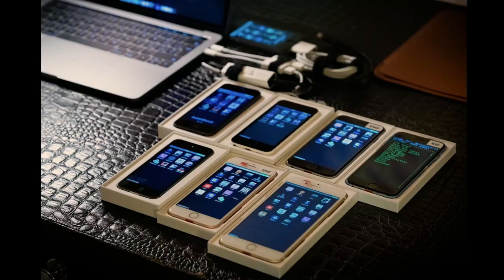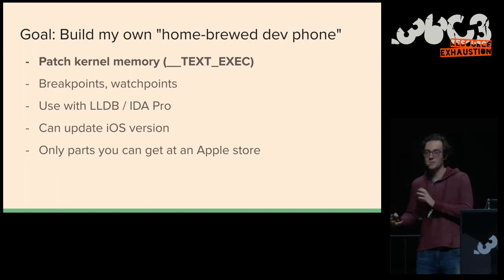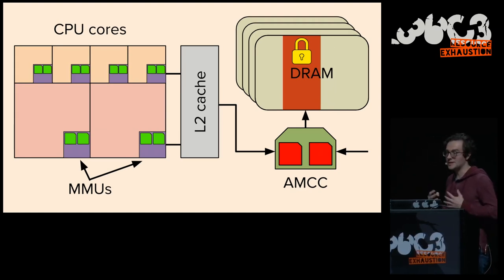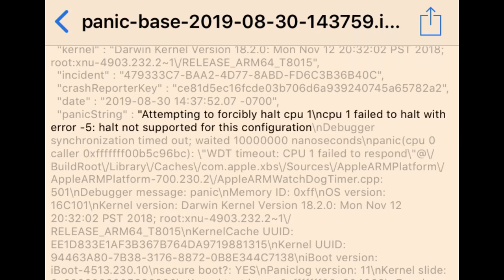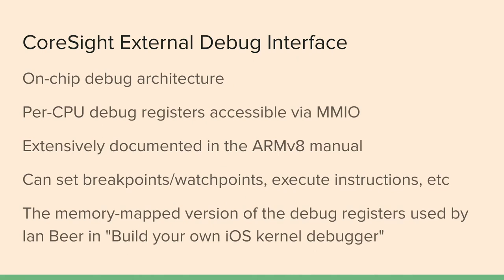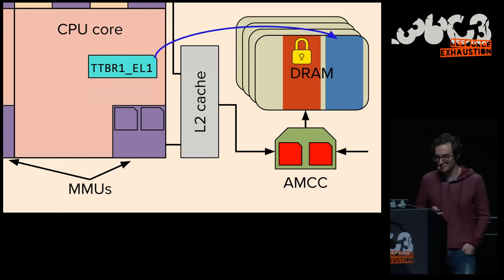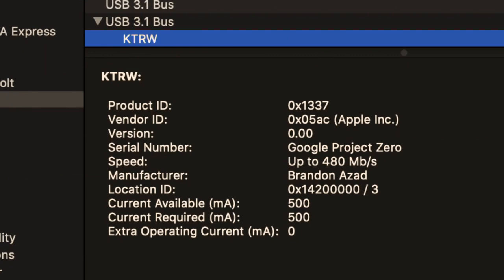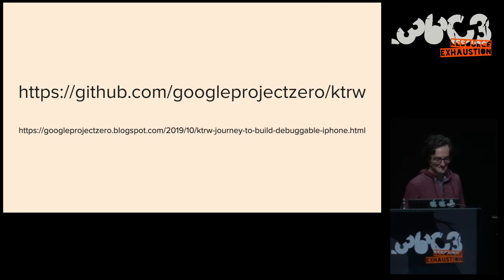36C3 - KTRW: The journey to build a debuggable iPhone - Russian (русский) translation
Development-fused iPhones with hardware debugging features like JTAG are out of reach for many security researchers. This talk takes you along my journey to create a similar capability using off-the-shelf iPhones. We'll look at a way to break KTRR, a custom hardware mitigation Apple developed to prevent kernel patches, and use this capability to load a kernel extension that enables full-featured, single-step kernel debugging with LLDB on production iPhones.

This talk walks through the discovery of hardware debug registers on the iPhone X that enable low-level debugging of a CPU core at any time during its operation. By single-stepping execution of the reset vector, we can modify register state at key points to disable KTRR and remap the kernel as writable. I'll then describe how I used this capability to develop an iOS kext loader and a kernel extension called KTRW that can be used to debug the kernel with LLDB over USB.

Brandon Azad